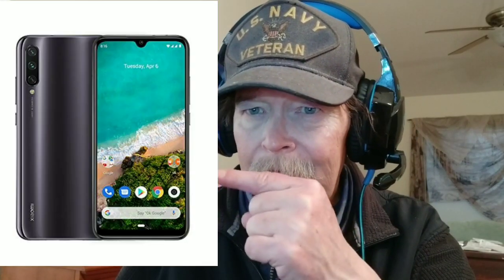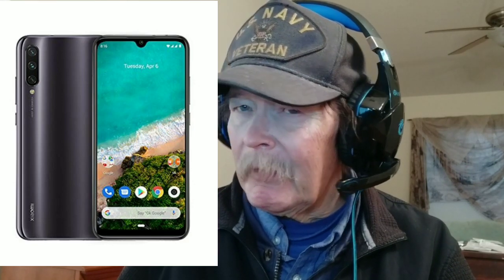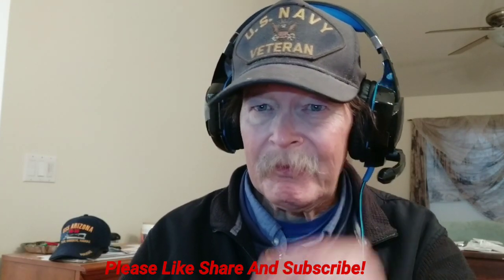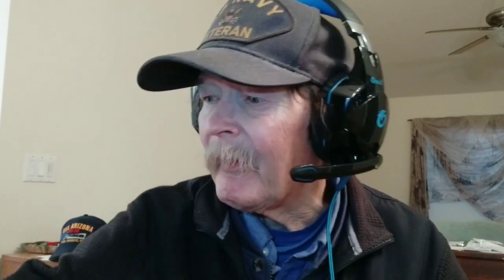Tax Return Arrived And I Ordered Everything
Today I got my tax return and ordered everything I promised! This was shot at 1080p but because of super limited data left, rendered at 720p HD. Please watch the whole thing folks! This video was shot on the Xiaomi MiA2 and edited on the Mi A2. If you are a creator look at the description below and check out tubeBuddy if you have not tried it yet!